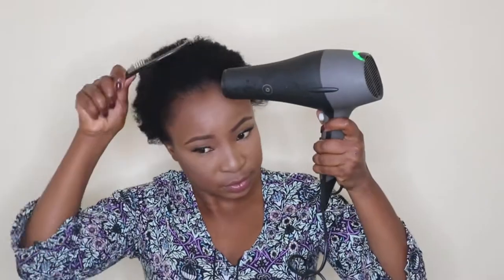How To | Straighten Short Natural Hair TWA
S N A P C H A T: Tondiephophi
T W I T T E R : Tondiephophi
I N S T A G R A M: Tondiephophi

PRODUCTS USED:

PREVIOUSE VIDEOS:

How To | Crochet Half Up Half Down on Short Natural Hair
How To | Braidless Crochet High Puff on Short Natural Hair No Cornrows | Soft Dreads

FILMING TOOLS:
Ringlight - Neewer